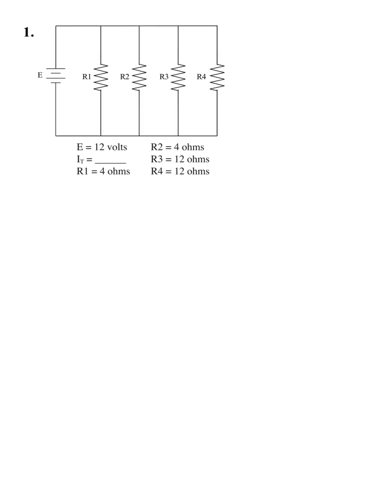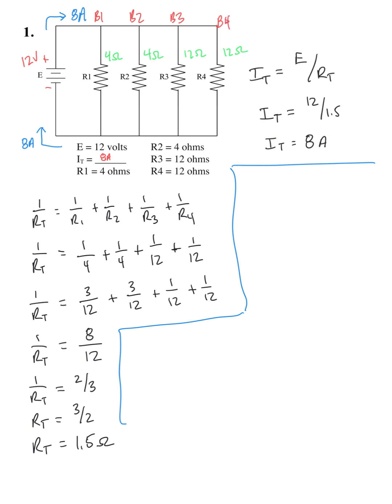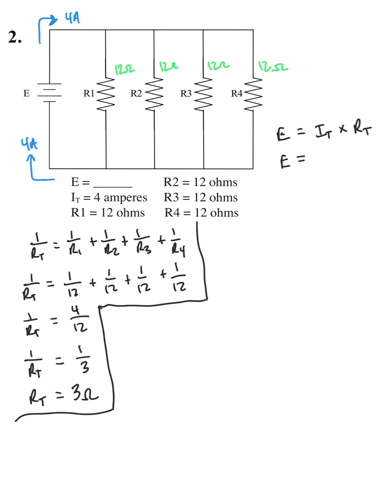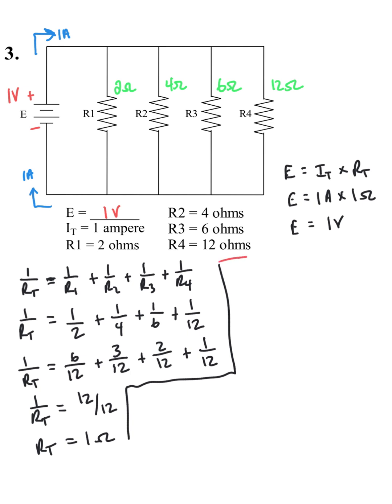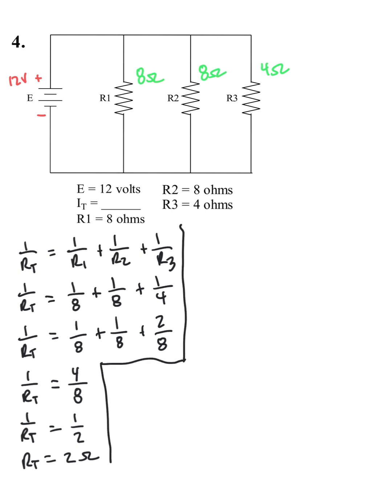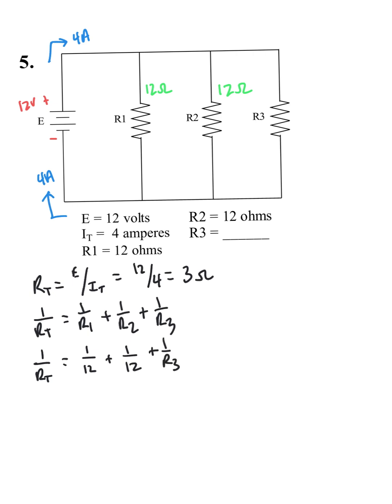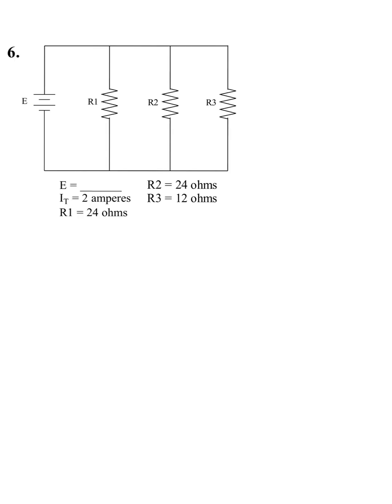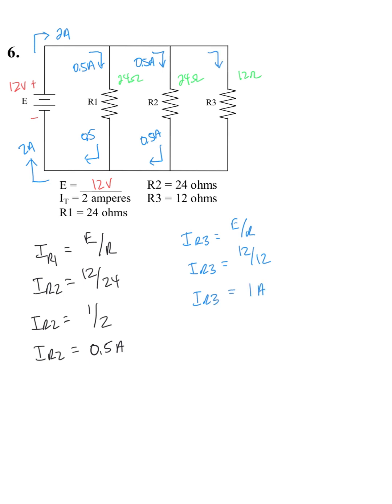September 23, 2025